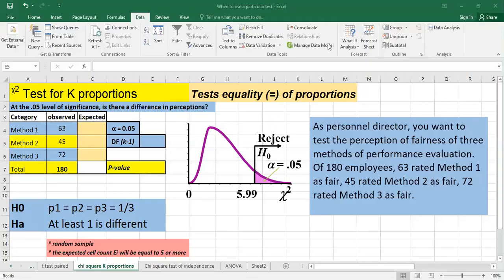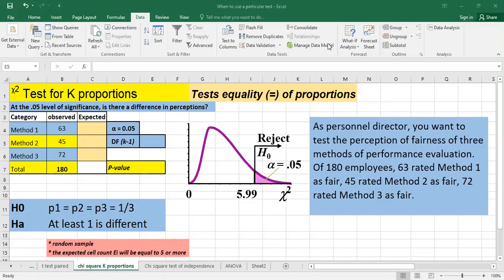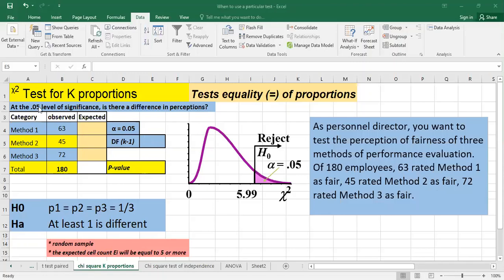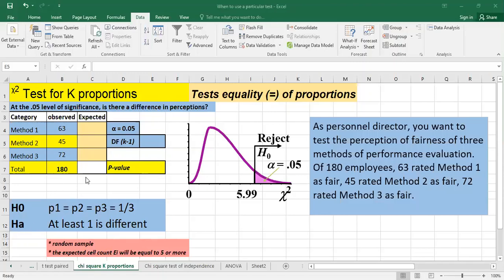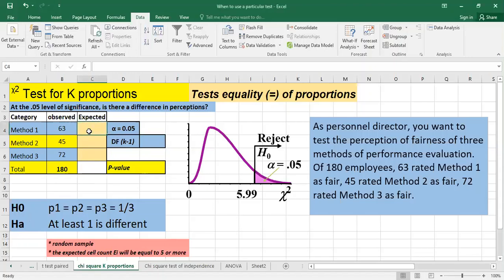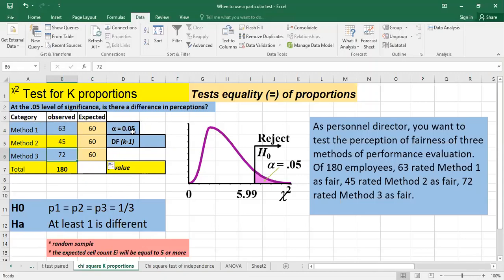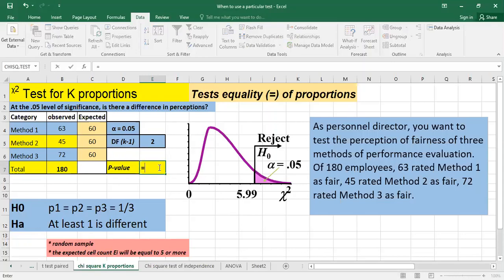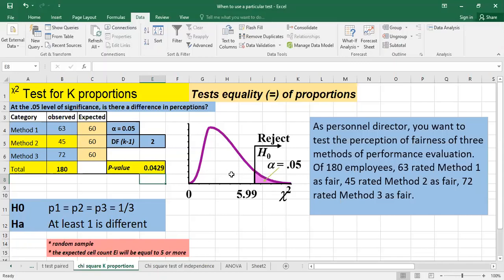How to perform a chi square test for one variable in Excel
This video shows  How to perform a chi square test for one variable using Excel. Tests equality (=) of proportions. In general, the chi-square (χ2) test is a useful statistical test to look at differences with categorical variables.

Compares observed count to expected count assuming null hypothesis is true
Closer observed count is to expected count, the more likely the H0 is true"
For this one-way classification, the x2 distribution has (k - 1) degrees of freedom
A multinomial experiment has been conducted. This is generally satisfied by taking a random sample from the population of interest.
The sample size n is large. This is satisfied if for every cell, the expected cell count Ei will be equal to 5 or more.